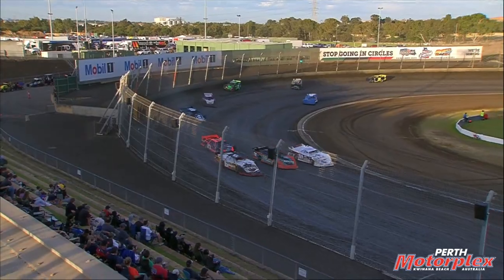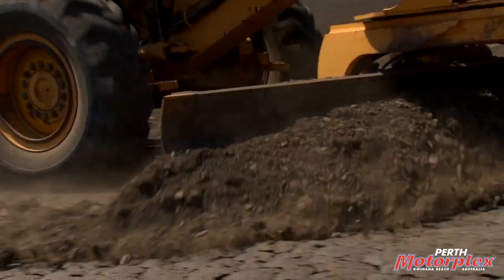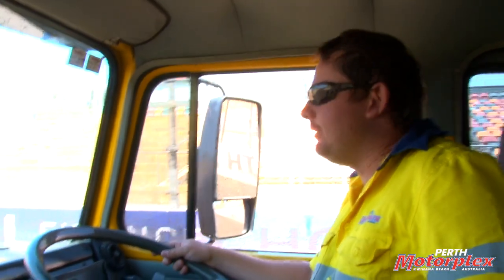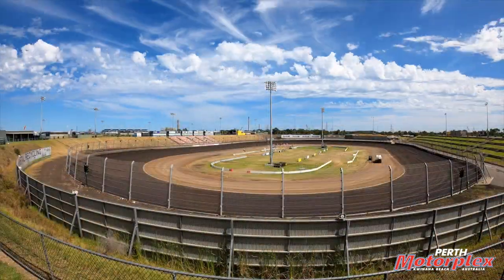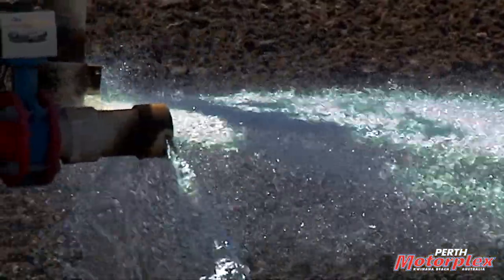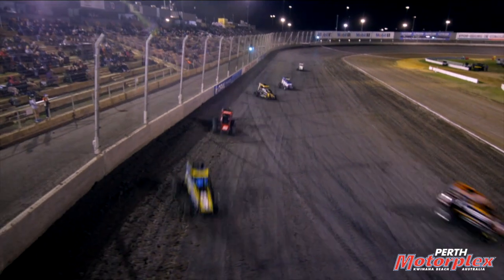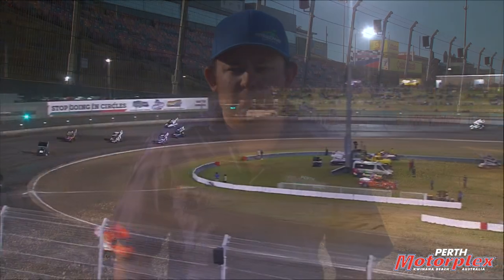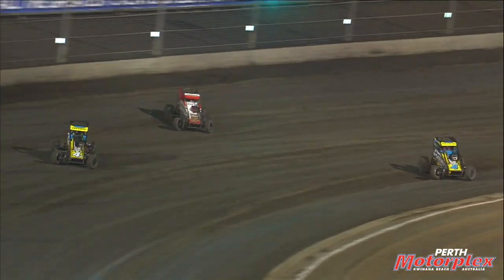Plex Torque: Just Add Water Right?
A behind-the-scenes look at what goes into preparing the Speedway race track surface for an upcoming race meeting at the Perth Motorplex.